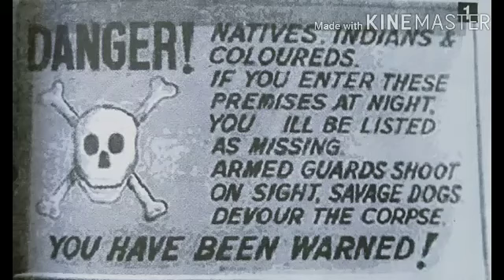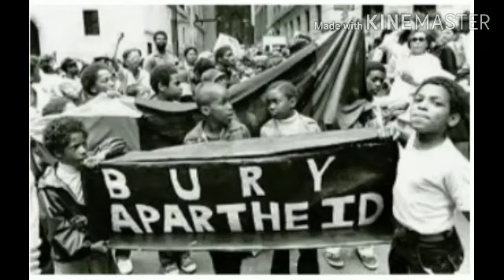Constitutional Design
Kiran Prabha
Rishikul vidyapeeth Alipur Delhi
Class lX Civics chapter 3